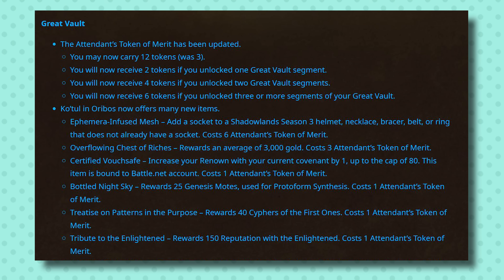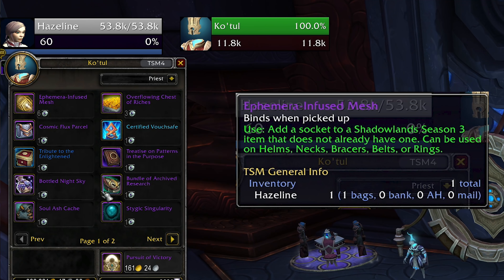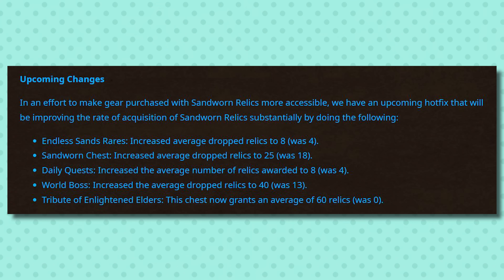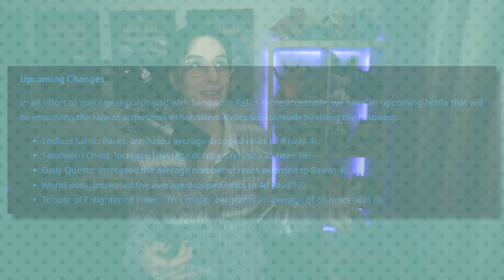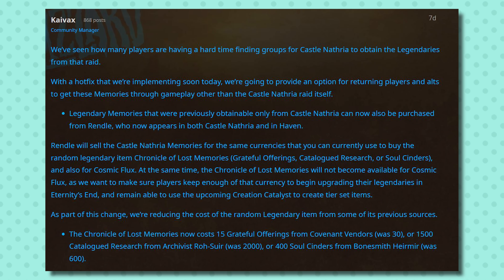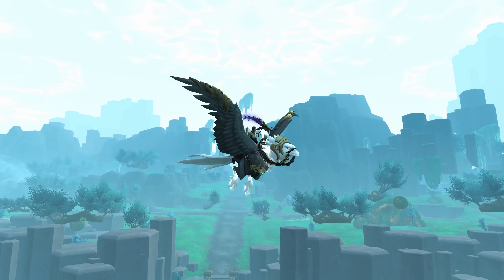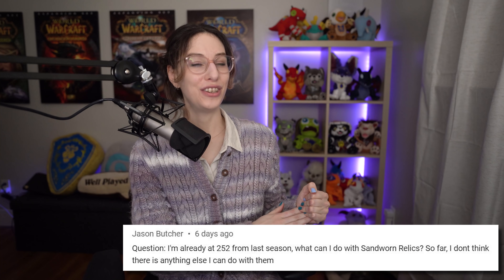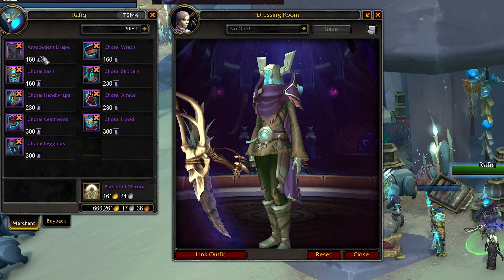New Socket Item Hotfixed Into 9.2! Saturday WoW News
You can now purchase sockets for your 9.2 gear! No new grind required. In a hotfix, Blizzard has added socket items onto Ko'tul, the currency trader by the Great Vault. If you don't want your loot options from your Great Vault, you can take the consolation tokens and put them towards socket items. This show includes discussion of the WoW news of the week and answering questions. If you have any questions that you'd like answered in a Saturday News, include the word 'question' and leave them as comments!

Timestamps
0:00 - New Socket Item for 9.2 Hotfixed In
2:40 - Sandworn Relic Rates Doubled
4:16 - Nathria Memories Available in Haven
5:00 - Flying is Out in Zereth Mortis!
5:17 - Rapid Fire News of the Week
6:01 - The Zero Tier Club
7:28 - Best SL Zone
8:47 - The Big Pocopoc Problem